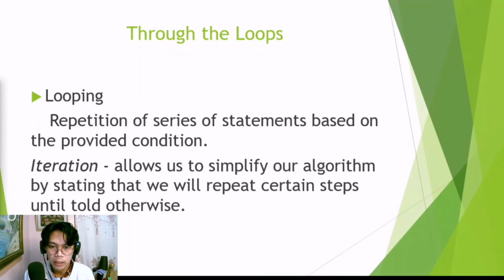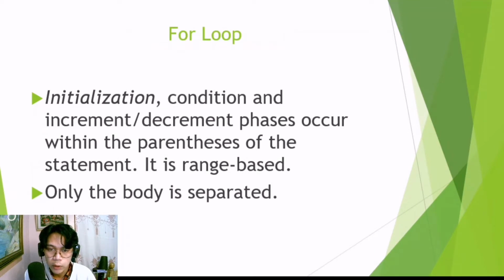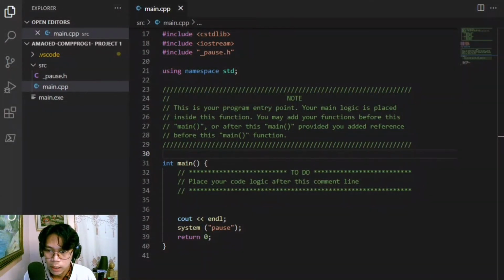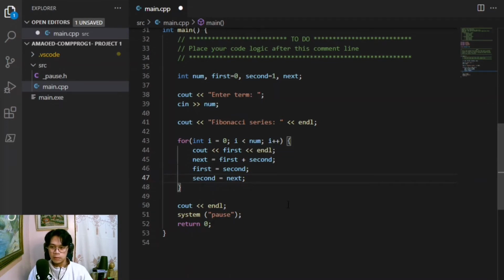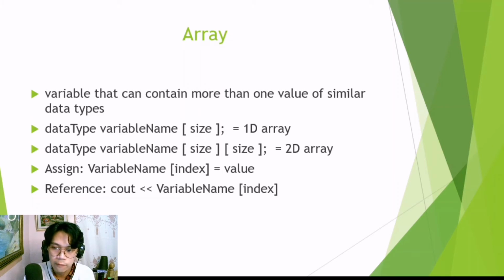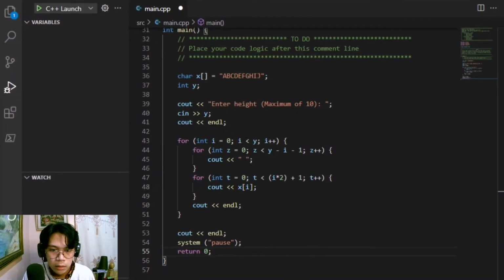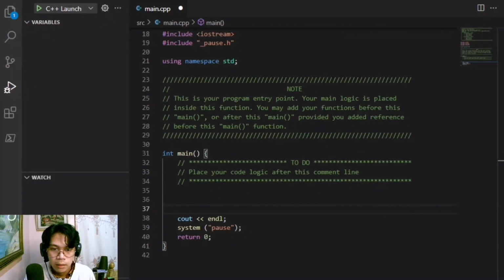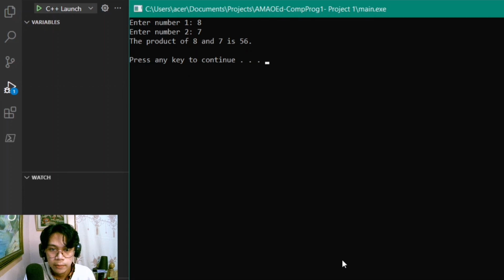Computer Programming 1 Course Project C++ - Part 1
This activity will assess your knowledge and skills in applying C++ program in VS code that satisfies specific requirements to attain specific output.

Part 1:
• Create a video presentation from the topics listed below. Select one (1) group of topics only.
• The video must include an introduction, discussion of the topic, and sample program creation using Visual Studio Code for each topic (if possible).
• The video should include yourself presenting the topics. For the visual content, the student may use different materials and style (e.g. PowerPoint, live discussion, paper discussion). NOTE: Make sure that your face is clearly seen on the video as well as the display on the screen.

List of Topics:
Group 1
 Problem Solving Through Flowcharts 1 and 2
 Handling Primitive Data Types
 What about ifs

Group 2
 Through the Loops
 Dimensions of Data Types
 Introduction to Functions Procedures

Group 3
 Object-Oriented Programming 1 and 2
 It's All about Pointers and References 1 and 2